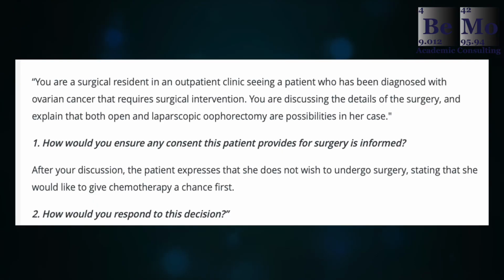How is the CASPer Test Scored? | BeMo Academic Consulting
What is the CASPer test? It is a Computer Based Sampling of Personal Characteristics. As part of the Altus Suite assessment, along with the Snapshot and the Duet, CASper is sometimes used by professional programs to evaluate applicants' non-cognitive abilities. If you are familiar with Multiple Mini Interviews, it is easier to imagine the CASPer test as an online, written MMI.

CASPer questions consist of written or video prompts or scenarios, and then you are typically asked about your thoughts on the case, how you might resolve the situation, or even how your perspective would change if one of the variables was different. Of course, all of this has to be typed in a limited number of characters and in a limited amount of time.

Possibly the most frequently asked question about CASPer is, “How is CASPer scored?”. While this isn’t a secret per se, it is not something schools or administrators will actively provide you with, although the publicly available research by CASPer creators provide many hints. Just like with scoring for the other two Altus Suite components, the Snapshot interview and the Duet profile, how the CASPer test is scored is not often talked about.

As we discuss in our CASPer prep book, keep in mind that knowing how the scoring system works is not the same (and not even as important) as knowing what the assessors are looking for when scoring the questions. It also shouldn’t change your approach to the questions or how you construct your responses.

If you would like to know more about CASPer scoring, look no further! This video will cover everything to do with the CASPer scoring including information about who your assessors will be, what the assessors are looking for, what qualities are necessary to convey in your answers, how the evaluators will decide on your score, and how you can answer each question effectively to maximize your score. We’ll also be discussing red-flag responses, what would constitute a red flag, and how to avoid giving red-flag answers.

00:00 - Intro
01:12 - What is CASPer and How Does it Work?
03:37 - How is CASPer Scored?
05:06 - Who Are the CASPer Assessors and How Are They Trained?
06:42 - Sample Question and Assessor Scoring Breakdown
08:59 - CASPer Content Evaluation
10:50 - How CASPer is NOT Scored
11:35 - What If I Run Out of Time?
12:13 - What Kind of CASPer Response Constitutes a Red-Flag?
14:24 - Closing

If you would like us to help you with acing your CASPer, please to schedule your free initial consultation.

// Resources //

Check out our Definitive Guide to the CASPer test, with tips from a former CASPer evaluator

Here are 20 official CASPer questions with expert analysis, and additional CASPer questions for you to practice

If you are looking for more information on CASPer and how to best prepare yourself, check out BeMo's Ultimate Guide to CASPer Test Prep book